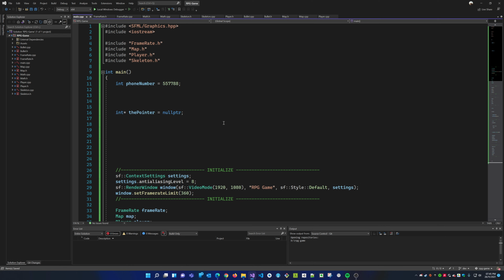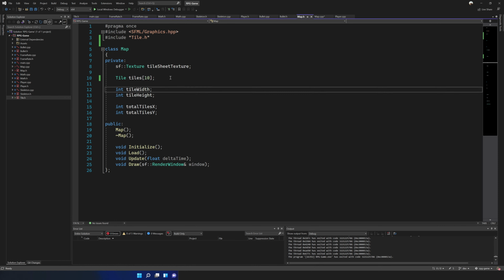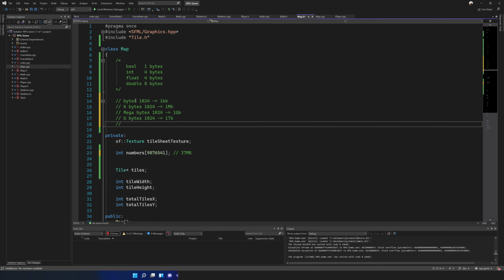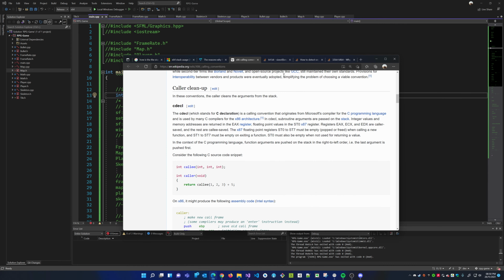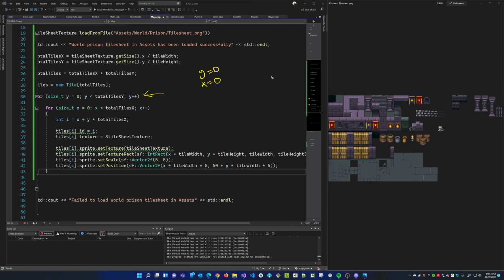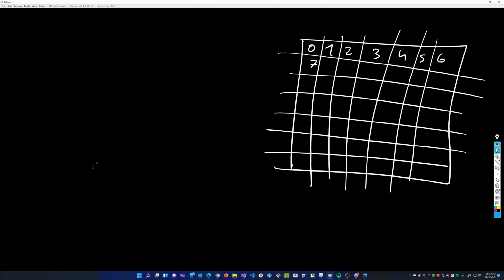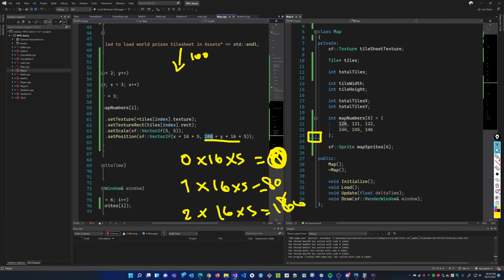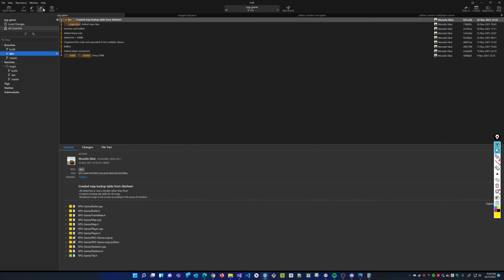Creating an RPG C++ / SFML - Part 20 - Pointers, Heap and Stack, lookup table, drawing map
00:00:00 - Pointers
00:10:12 - Creating the Tile class
00:15:34 - What are structs?
00:18:14 - Creating an array on the heap with the new keyword
00:26:44 - What is the Stack and Heap?
00:38:09 - Failing to figure out how big the stack is
00:57:51 - Losing my god damn mind. Also rubber ducky
01:08:42 - When to use the stack and heap?
01:19:55 - Creating the tilesheet lookup table
01:25:55 - Explaining i = x + y * count
01:41:00 - Creating a map using integers
02:13:21 - Optimizing Tile class to save memory
02:21:46 - Removing warning messages and code cleanup
02:29:56 - Final recap and pushing code to GitHub